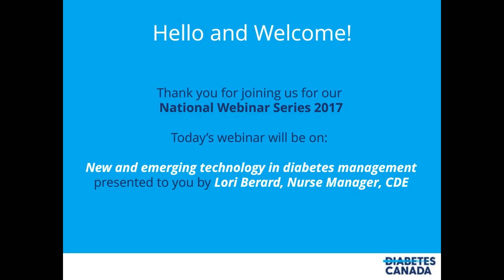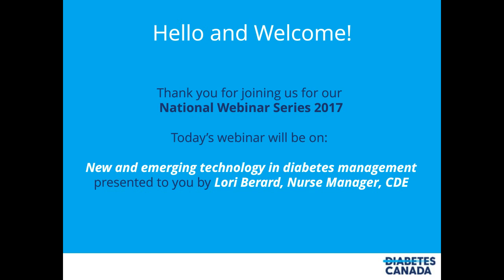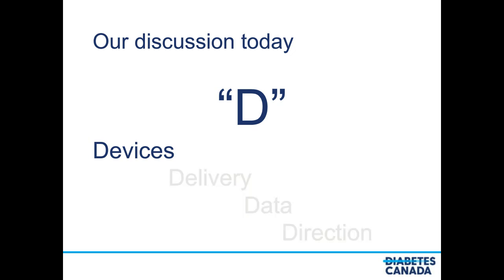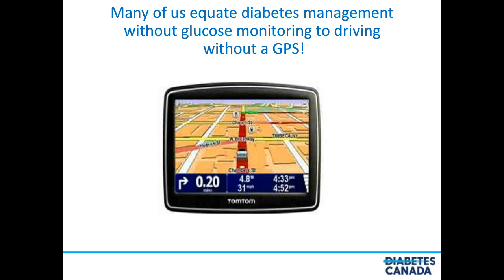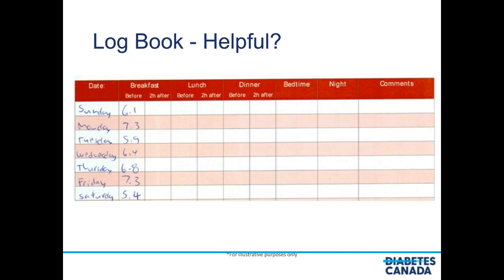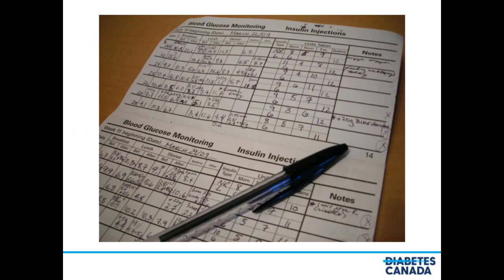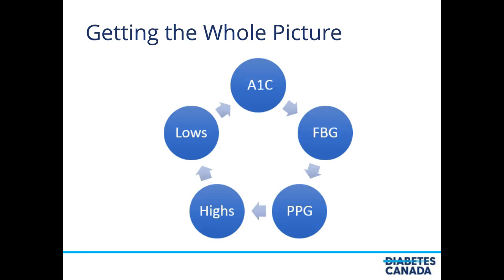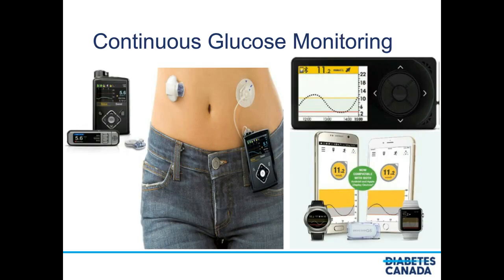New and emerging technology in diabetes management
Interested in devices and mobile app technology to help you manage diabetes? Watch this webinar to understand the role technology and new devices play and their advantages and limitations.